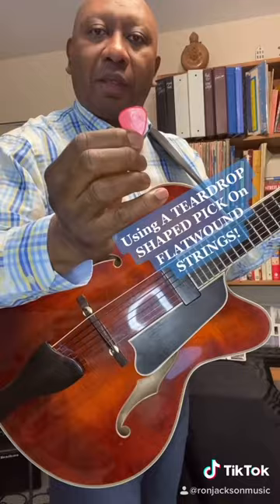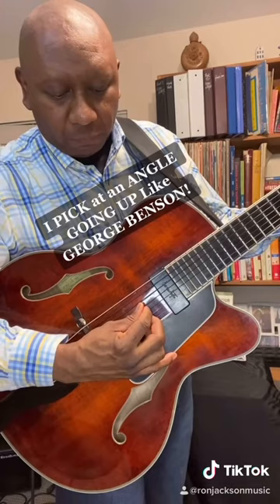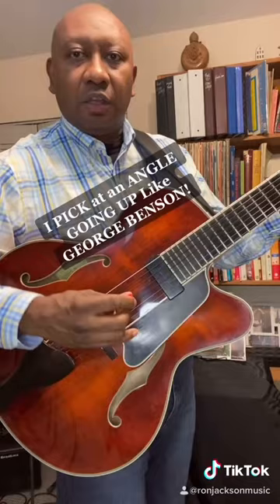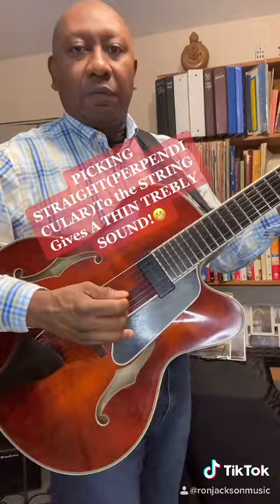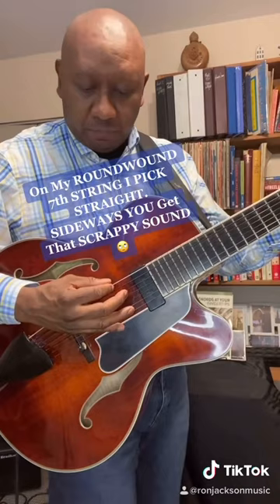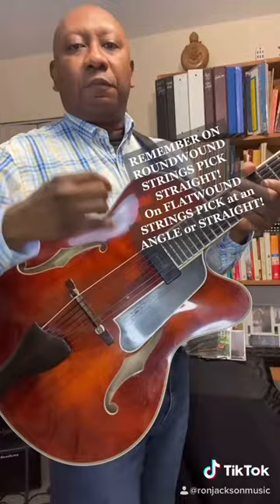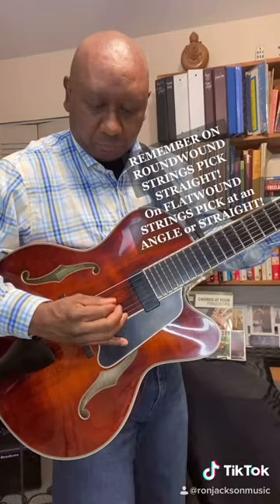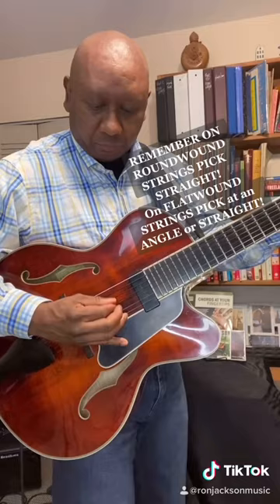PRO TIP! Pick Angle!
🎸 Downloadable Lessons
🎸 Arrangements
🎸 Sheet Music